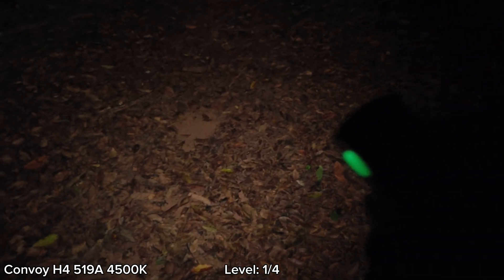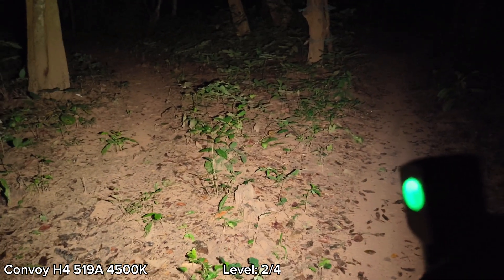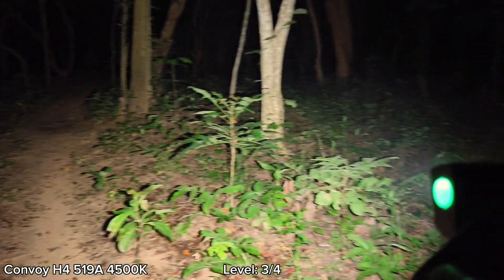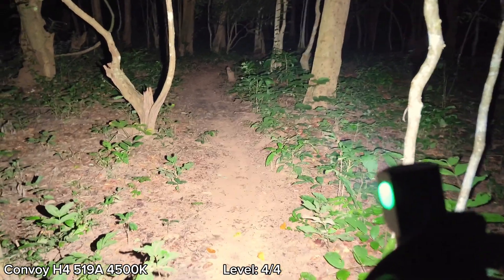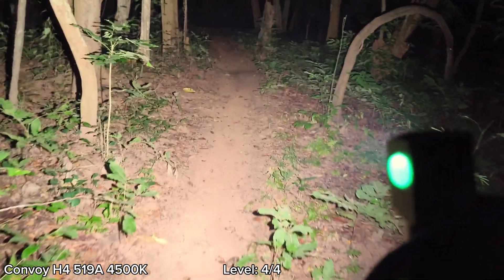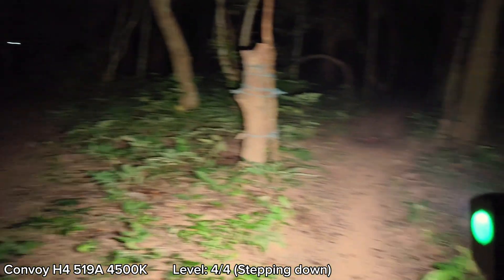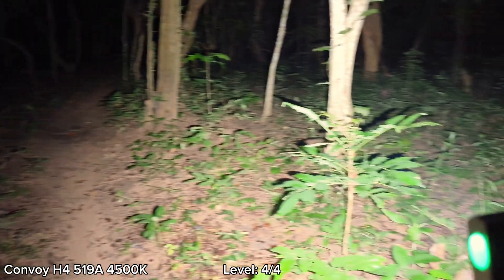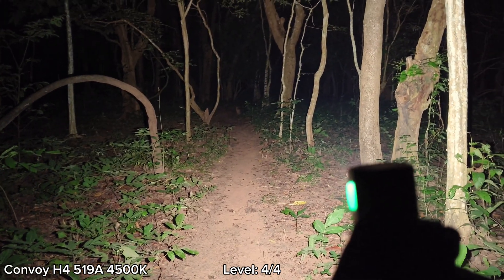Convoy H4 519A 4500K Review & Beamshots Comparison with H4 XHP50.2 3000K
Parameter:

LED: NICHIA 519A R9080 , LUMINUS SST40 R70 , CREE XHP50.2 , NICHIA B35AM R9080

Luminous flux(max): 519A 1300LM / SST40,XHP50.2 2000LM

Mode: see detailed description later

Brightness memory: Yes

Battery:  1 * 21700 flat head without protection board (not included)

Material: aluminum alloy

Colour: Black

Waterproof rating: IPX4

Driver: XHP50.2(3amps),519A/SST40(6amps) temp control

Switch type: electronic switch (with standby current ,around 32μA)

Charging port: TYPE-C charging interface, charging current 2A, the product does not include a charging cable.

Lens type: 40degree TIR for SST40 / XHP50.2, 45degree TIR for 519A

Size: 26.5mm (diameter), 114.2mm (length)

Net weight of the flashlight: 81.2g (without packaging, batteries, headlight straps, and holding clips)

Included accessories: 1*blue headlight belt, 1*holding clip